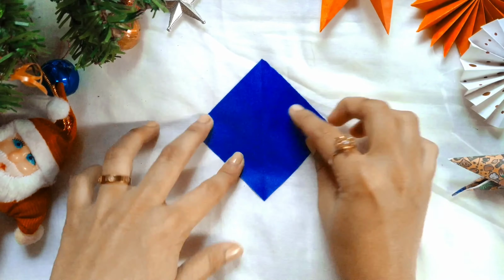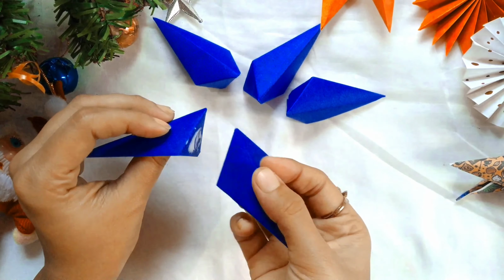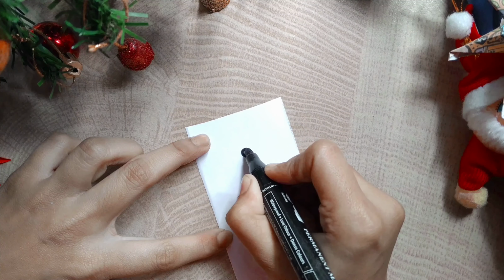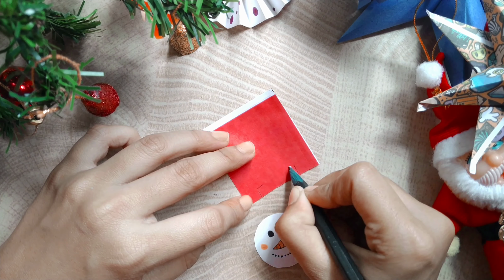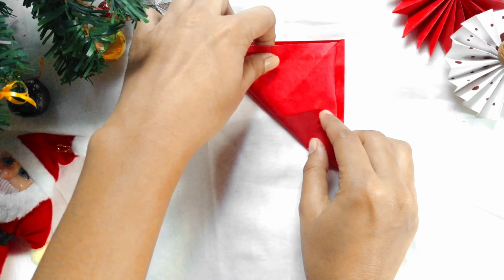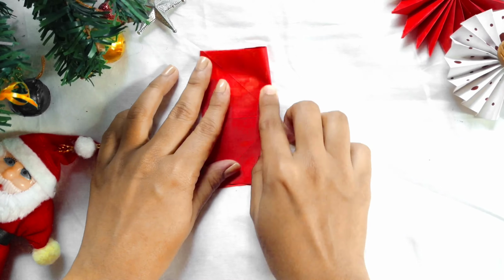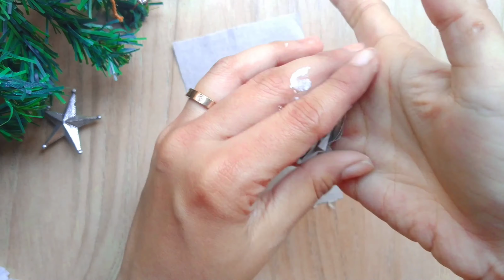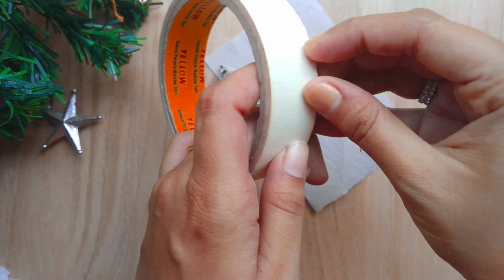7 Christmas Crafts | Christmas ornaments | Christmas Decoration | 5 minutes craft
Last Minute Christmas Decoration Ideas | Christmas Crafts for kids I Christmas Home Decoration ideas.

Hello Guys! Merry Christmas to All!

Christmas is an annual festival commemorating the birth of Jesus Christ observed primarily on December 25 as a religious and cultural celebration among billions of people around the world.

In this video i'll showing u 7 DIY easy home decor ideas for Christmas and New year. You can make very easily and decorate ur home.

Please don't take any video or picture or any content of mine from this video without my permission.